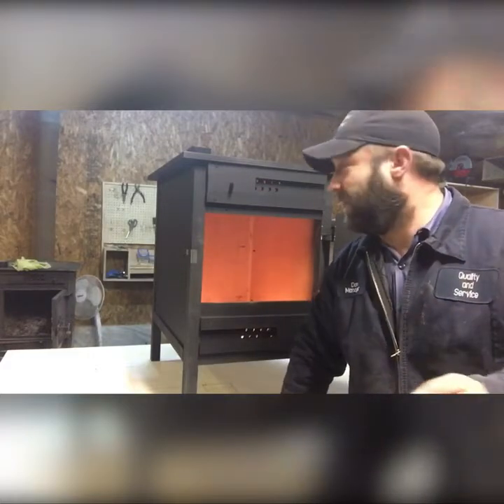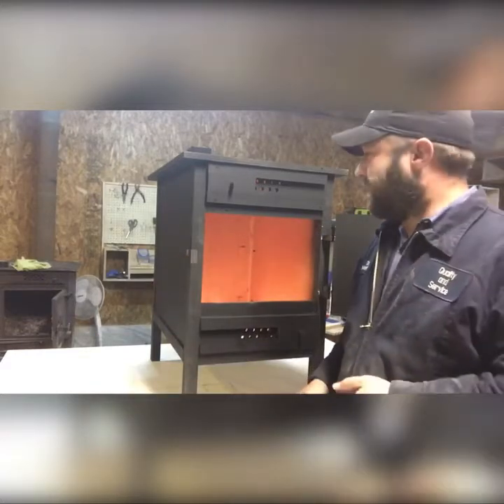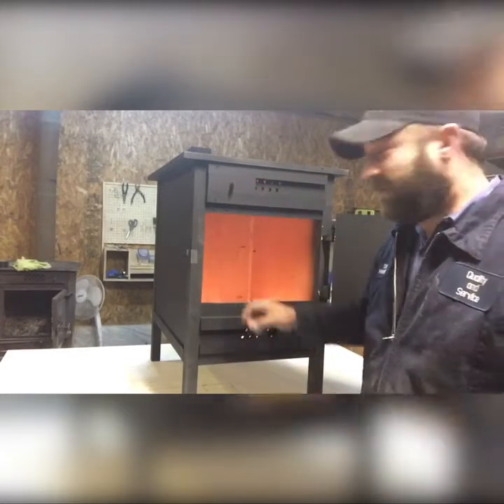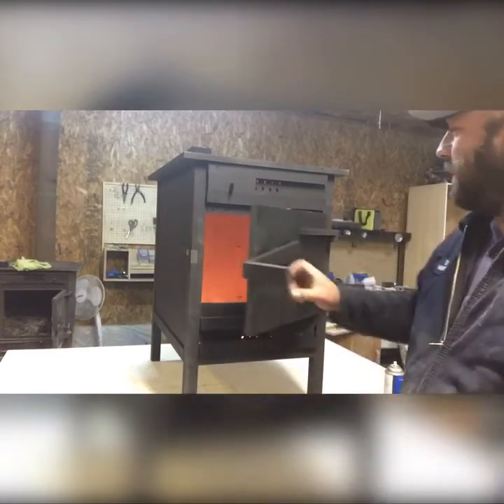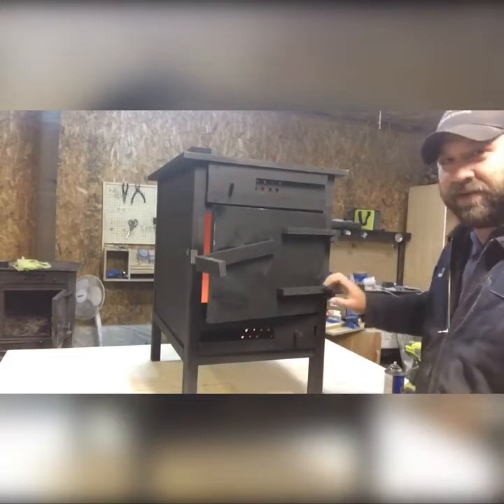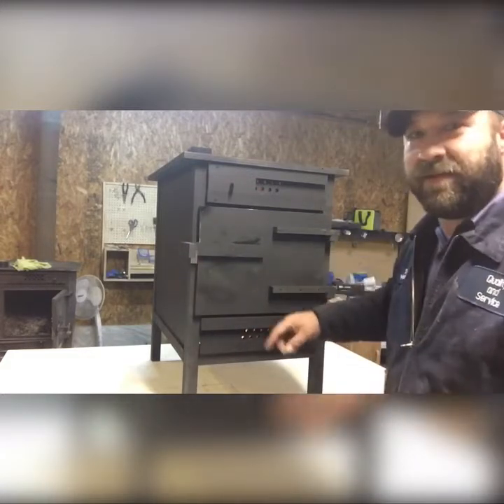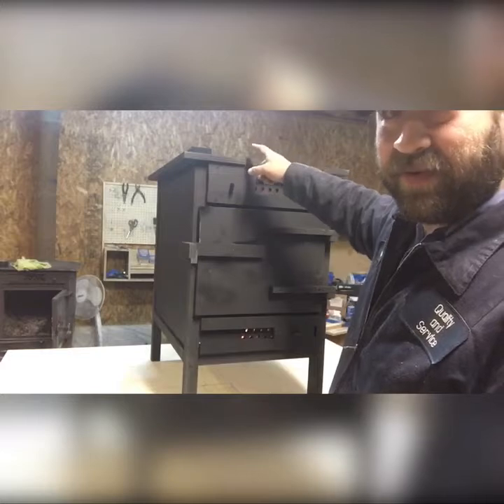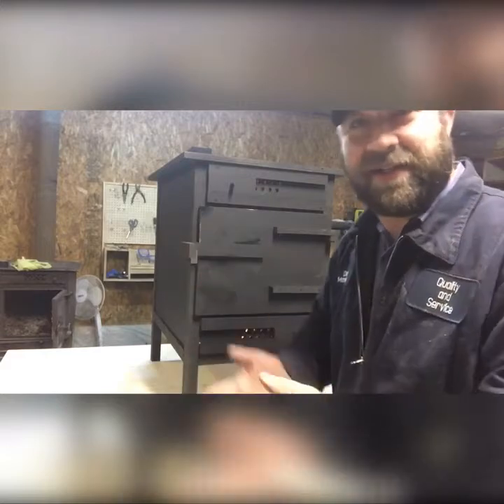2017 (Almost Useless) Challenge Entry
This year Javier at Javis woodshop hosted his first annual almost useless challenge. Go check out jacks woodshops channel. He's one funny guy that you can learn a lot from.

ITEMS OF INTEREST USED IN THIS VIDEO:

Kreg Jig Master System

Are you new to YouTube? Haven't met the goals to start the partnership program to generate revenue? Well even if your new like me you can start making money with youtube right now. just click the link to find out if it's right for you.